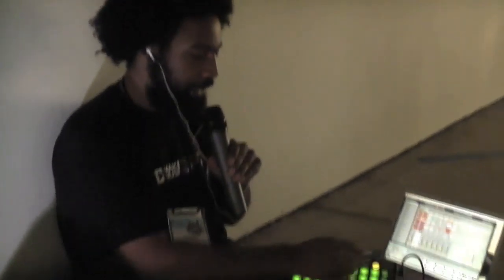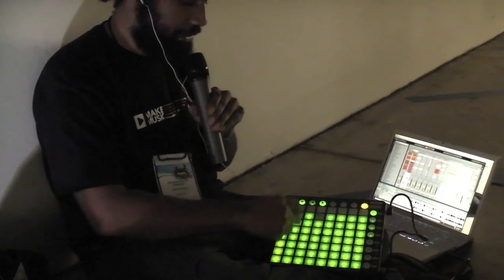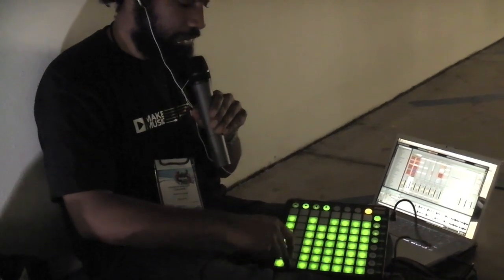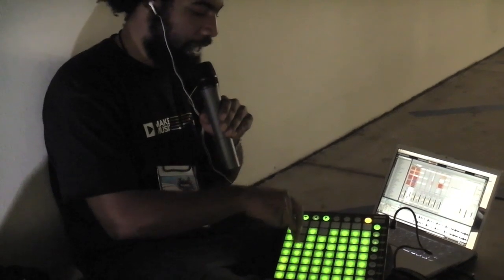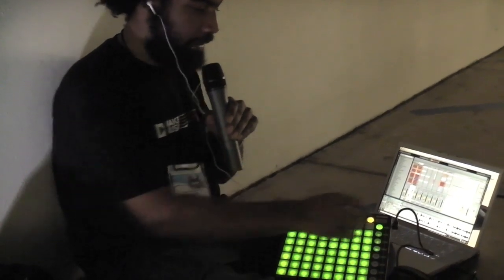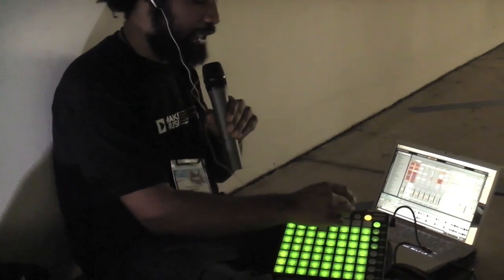Novation // Thavius Beck: Crossfades on the Launchpad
LA-based electronic musician Thavius Beck demonstrates using his Novation Launchpad to crossfade in Ableton. All from a parking lot...

Jointly designed by Ableton and Novation, Launchpad places Ableton Live at your fingertips. Whether you're a DJ, performing musician or studio producer, Launchpad gives you all you need to truly 'play' Live. Launchpad is ultra-portable. It is USB bus powered (no need for power sockets), and weights in at just 717gms (one third the weight of a macbook!).

With a multi-colour 64-button grid and dedicated scene launch buttons, Launchpad is purpose built for triggering and manipulating clips in Live, it also offers a totally new way of controlling Ableton Live's mixer.